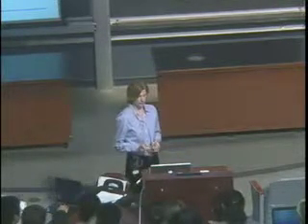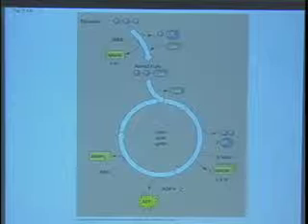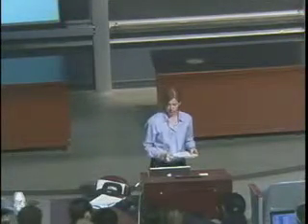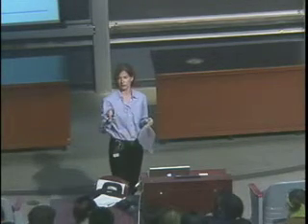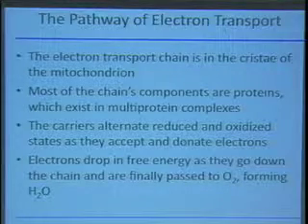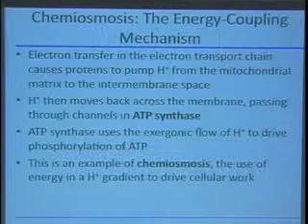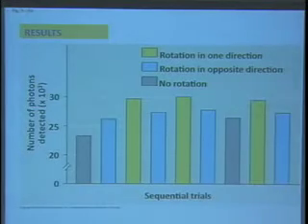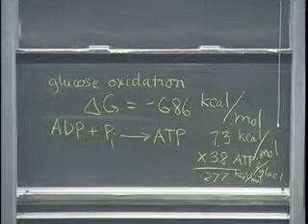Saylor.org BIO101a: UC Berkeley's "Cellular energy production and anaerobic processes I"